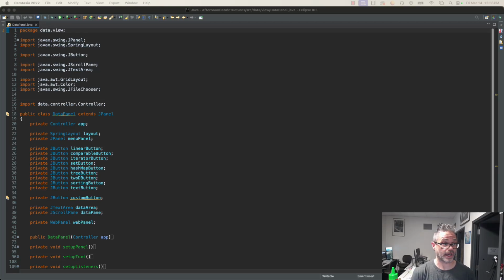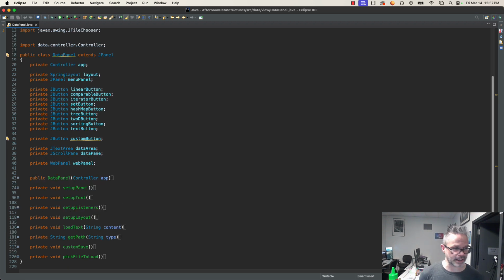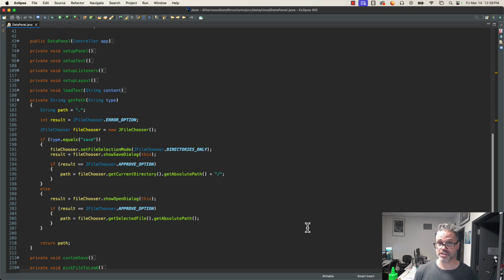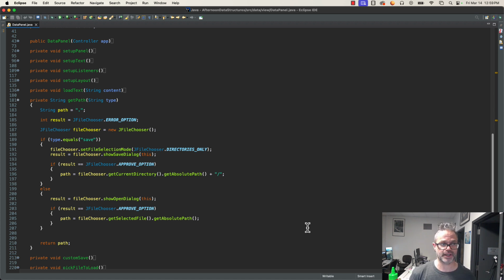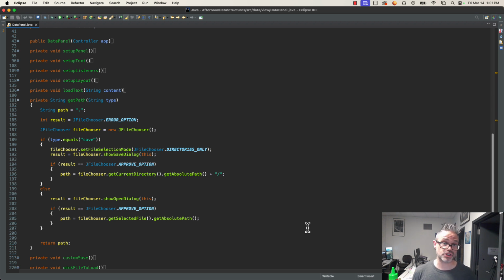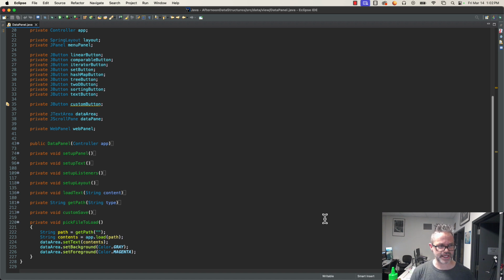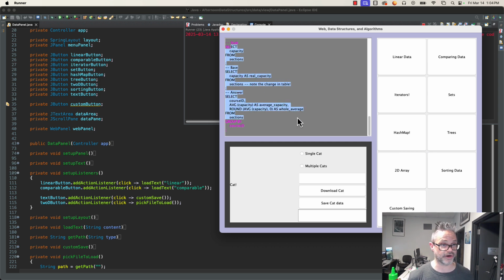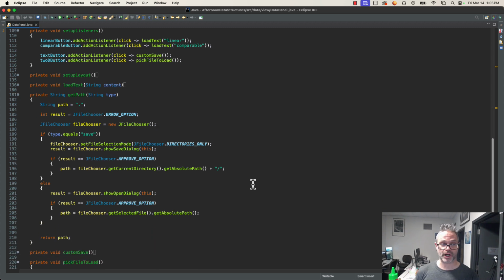Working with JFileChooser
Using JFileChooser to select files to load and save. Includes using methods to assign to button listeners

Table of contents:
00:27 - Import needed
01:34 - The getPath method
02:32 - Save logic
03:36 - Load logic
04:41 - The customSave method
05:15 - The pickFileToLoad method
05:27 - Inside setupListeners
06:30 - Demo the showOpenDialog process via pickFileToLoad
07:02 - Demo the show SaveDialog via customSave method
07:59 - Review how to use JFileChooser